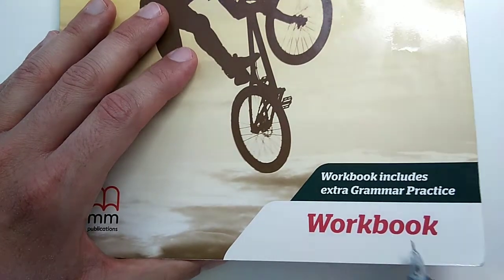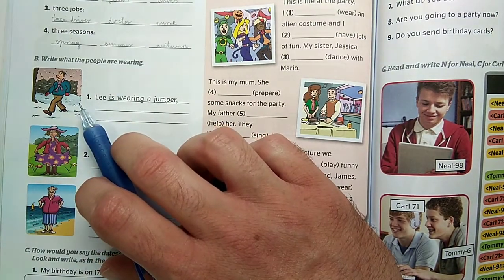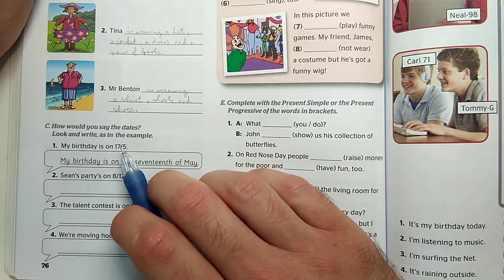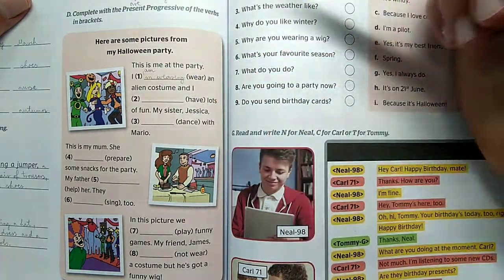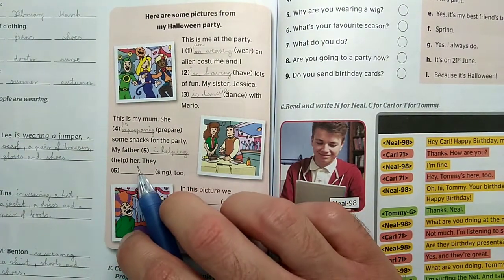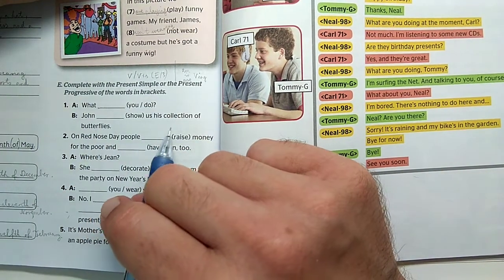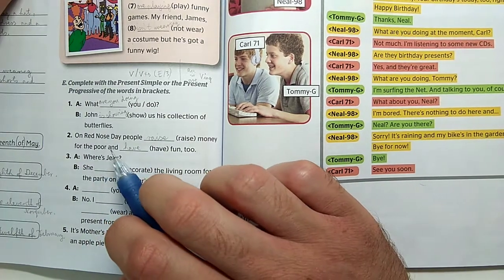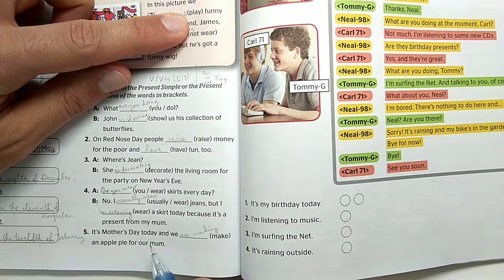Class 5 (4th June)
Revision (összefoglalás):
-Present Continuous/Present Progressive Vs Present Simple